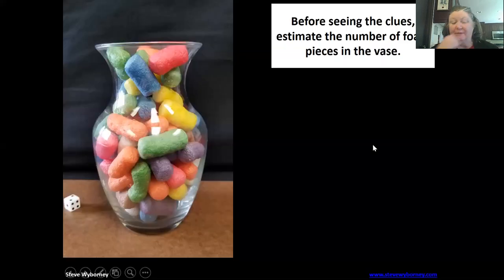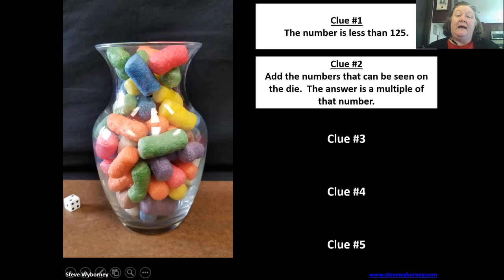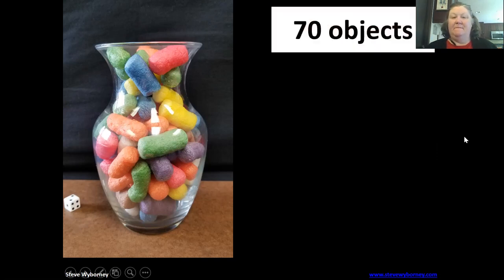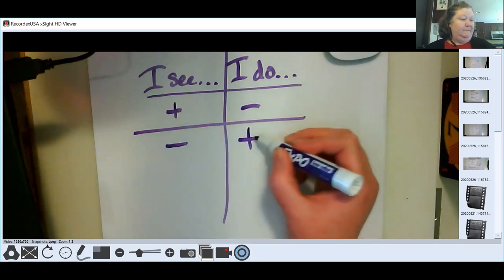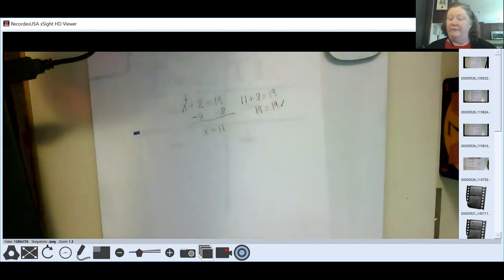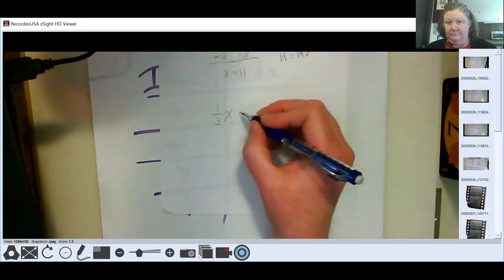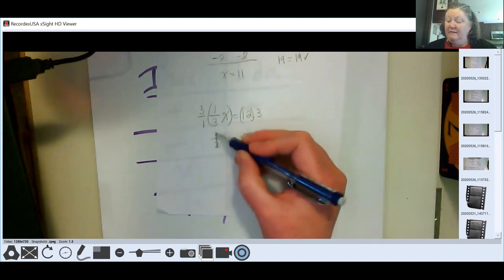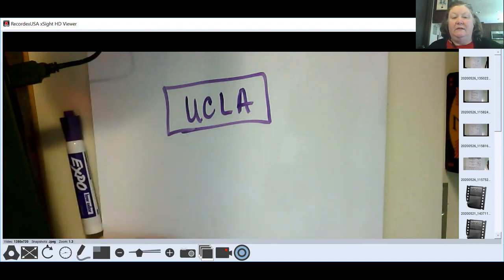7th Grade Math Class Meeting/Lesson 5/27/2020